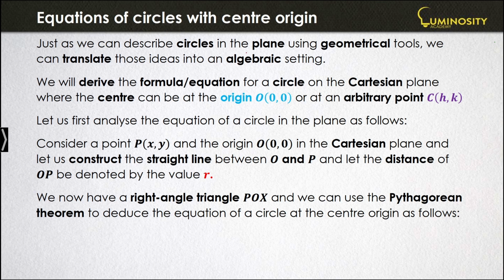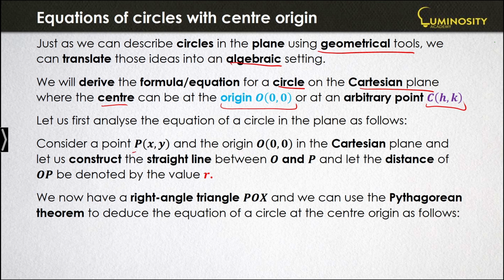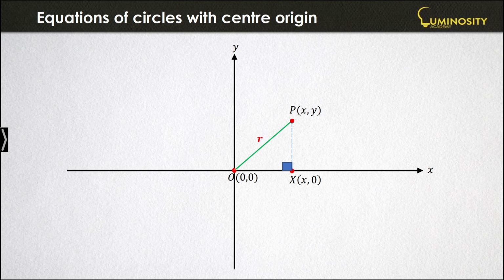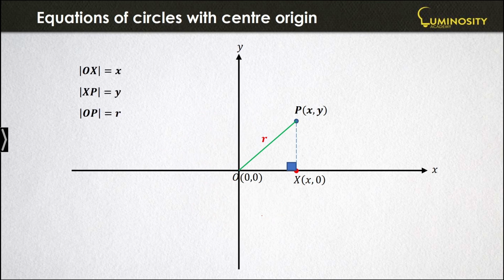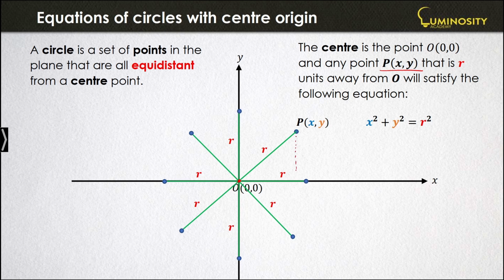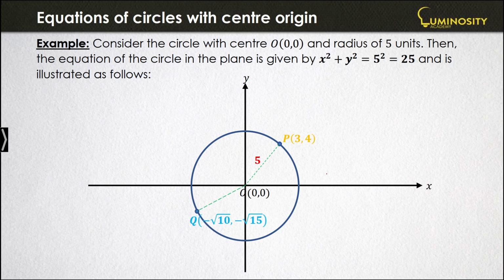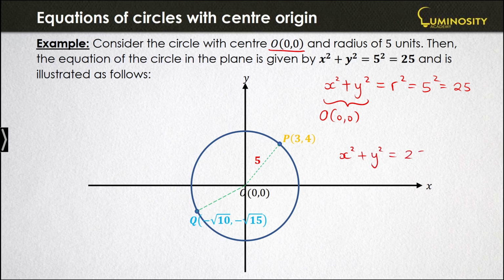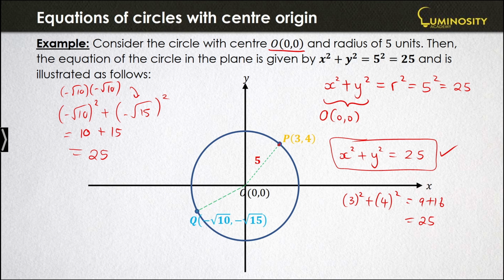Equations of circles with centre origin